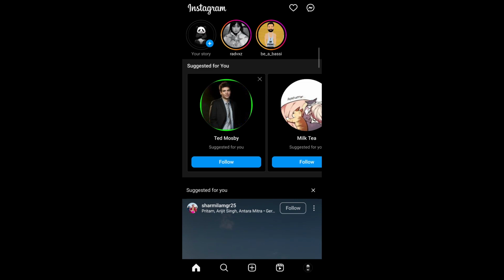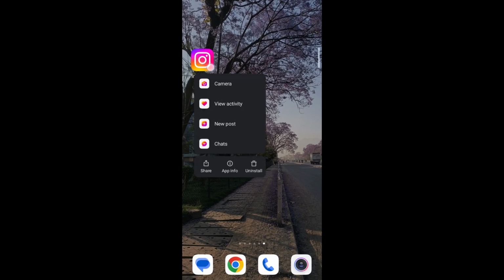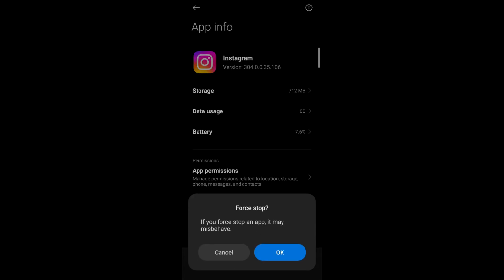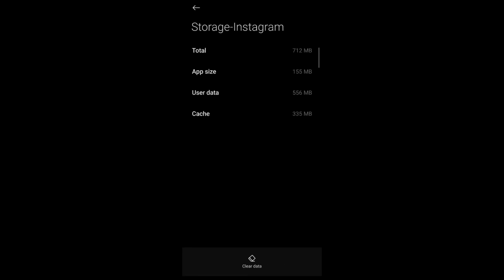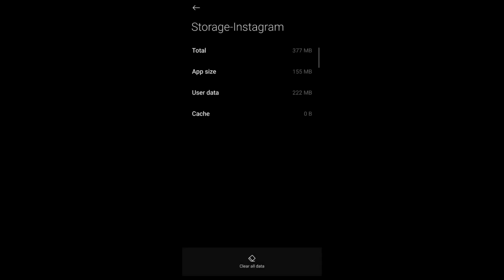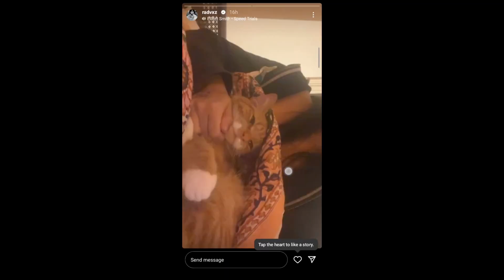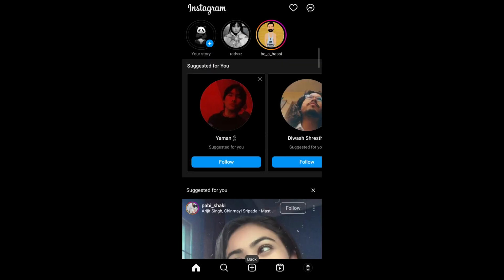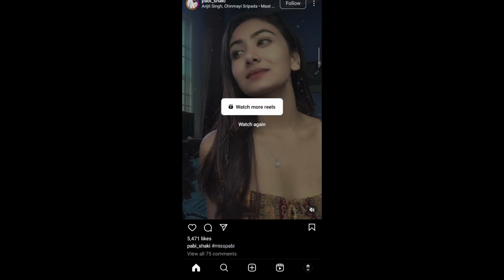How to Fix This Story is Unavailable Instagram?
In this video, I'll show you how to fix the "This story is unavailable" error on Instagram in just a few simple steps. This error can be caused by a number of factors, such as a temporary glitch, a problem with the user's account, or a problem with the Instagram app itself.